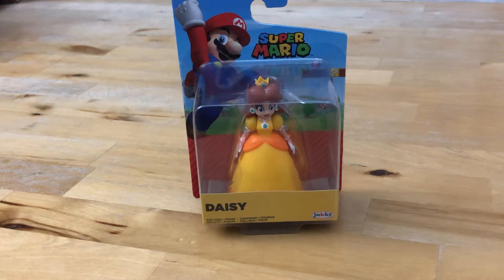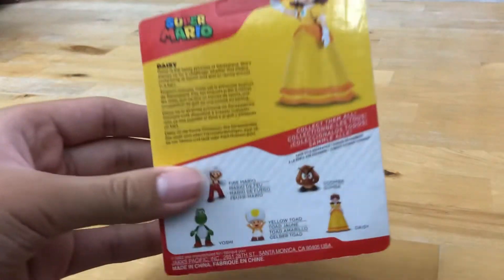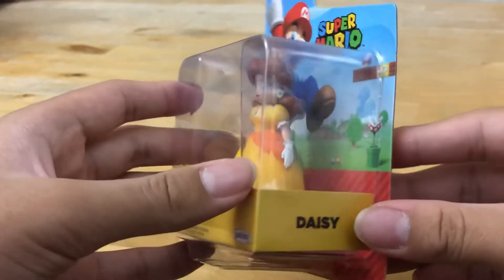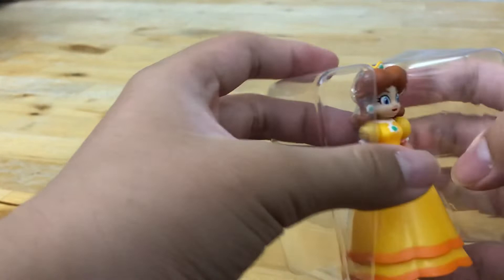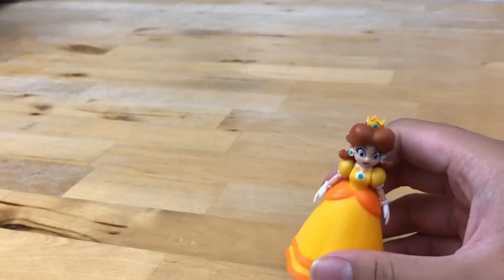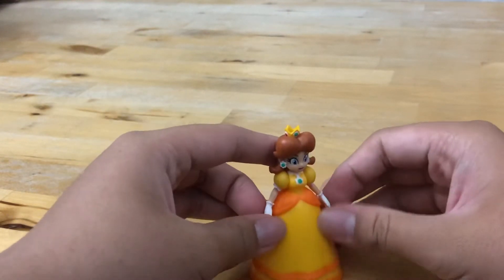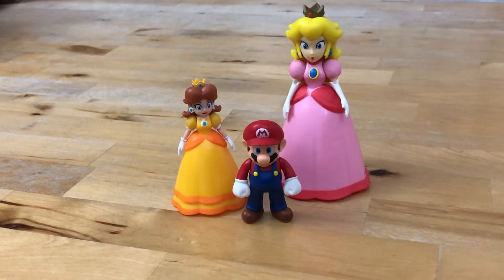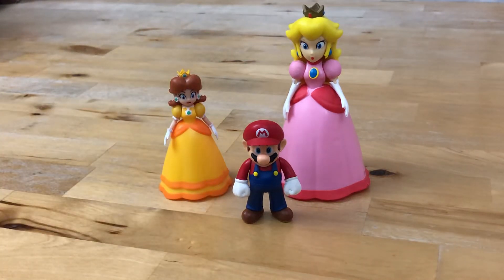Daisy 2.5" figure review